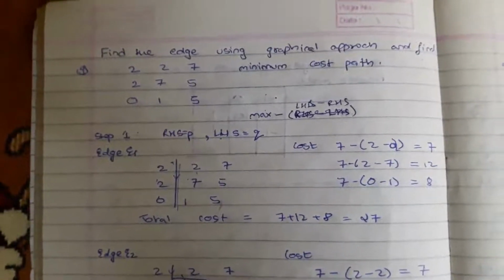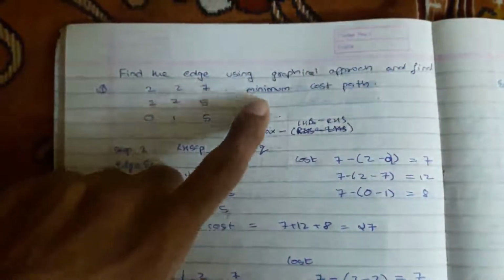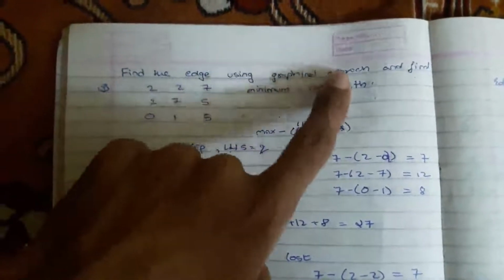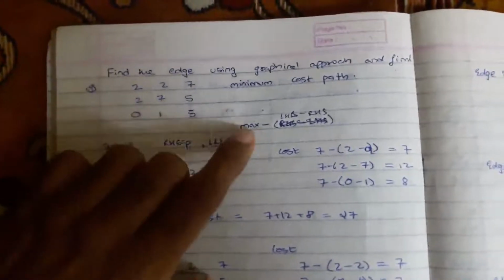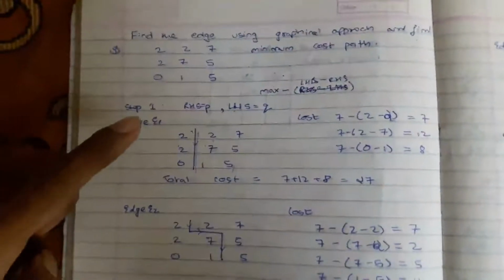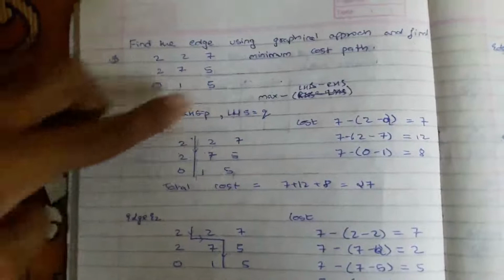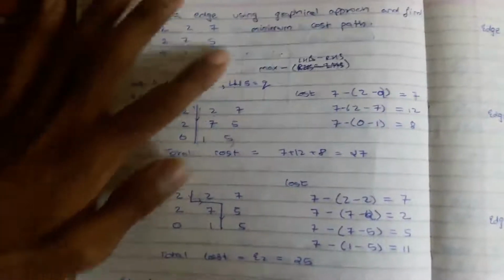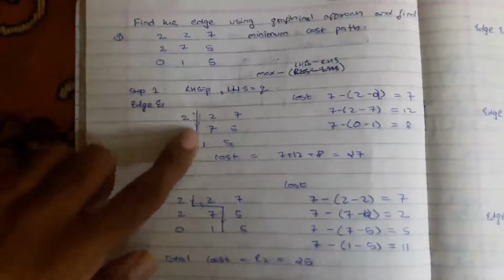Find Min Cost path and Edge using Graphical approach